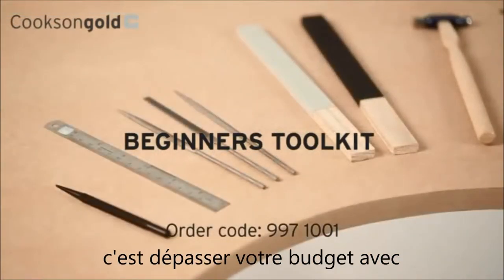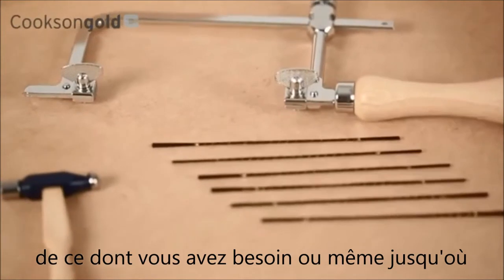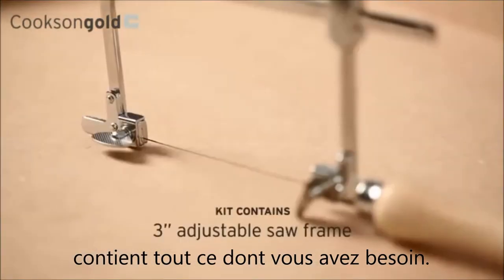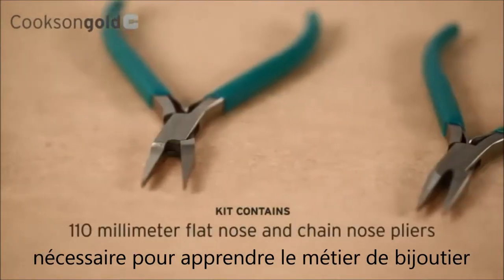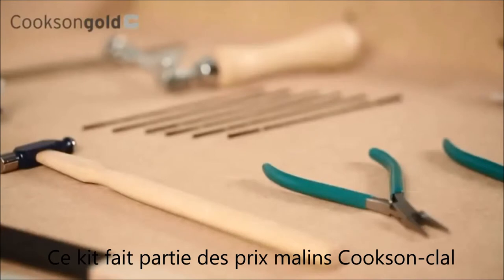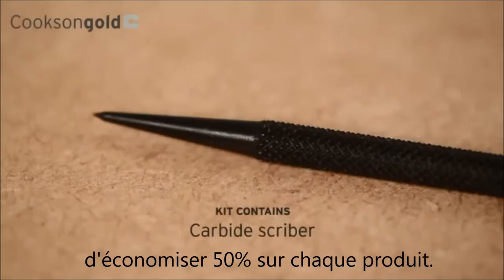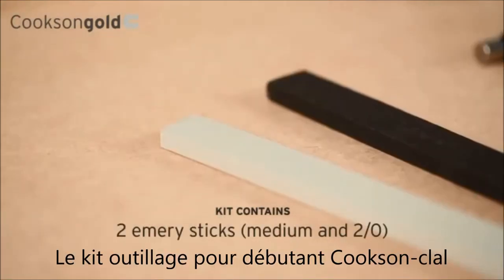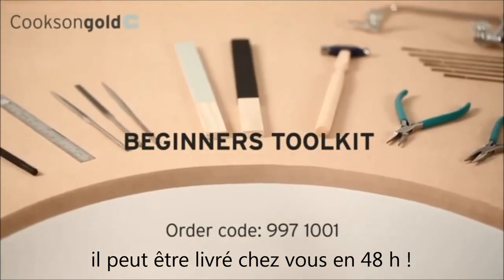Kit Outillage pour débutants Cookson-CLAL (réf. 997 1001)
Lorsque vous débutez dans la bijouterie, la dernière chose que vous voulez c'est dépasser votre budget avec du matériel trop cher.

A ce stade, vous ne pouvez pas être totalement sûr de ce dont vous avez besoin ou même jusqu'où votre passion pour la bijouterie vous mènera.

Le kit d'outillage pour débutant Cookson-clal contient tout ce dont vous avez besoin.

Vous trouverez à l'intérieur tout l'équipement nécessaire pour apprendre le métier de bijoutier avec un budget raisonnable.

Ce kit fait partie des prix malins Cookson-clal et la bonne nouvelle c'est qu'en achetant cet ensemble, cela permet d'économiser 50% sur chaque produit.

Il est composé d'un bocfil, de scies n° 2/0 Cookson, d'une pince à bec plat 4 mm, d'une pince à bec plat 2 mm, d'une pointe à tracer extra fine 170 mm, d'un marteau, d'un jeu de 3 limes aiguille (pilier, mi-ronde, barette) de deux cabrons plats grain moyen.

De plus, vous pouvez compter sur les conseillers de Cookson-clal pour vous fournir toutes les informations dont vous avez besoin.

Le kit outillage pour débutant Cookson-clal est très complet pour toute personne qui débute dans le domaine de la bijouterie.

 Et parce que c'est un produit Cookson-clal il peut être livré chez vous en 48 h !

Voir réf.
Cookson-clal, le fournisseur n°1 des bijoutiers !
N° Vert : 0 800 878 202